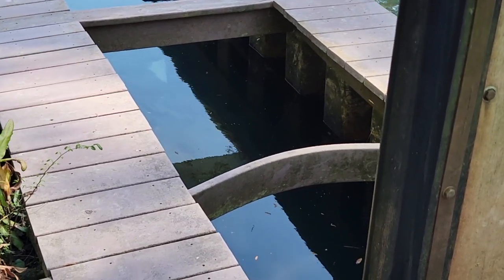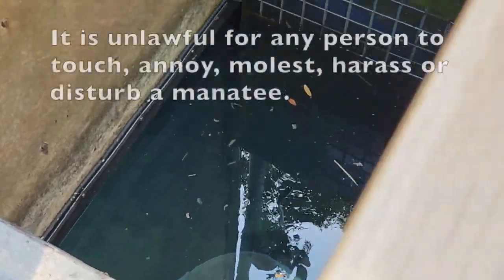Yr 6: Homosassa Springs Wildlife Refuge Manatees in FL/ RV life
We went to see manatees and saw so much more!  This refuge is the home for many injured animals and birds...including manatees!  But if you ever go there, check ahead to see if there are any big school groups there!  Lol!!  : )

FREE APP for free camping:  freecampsites.net

FILMED WITH: Samsung S22 Android smartphone

ABOUT US: Gary is a retired pastor who occasionally "un-retires" to help fill a church vacancy as an Interim Pastor.  I am Orlene, his wife and helpmate and Video Creator.  We have family all over the USA and into British Columbia, Canada.  In August of 2017, we went out in faith and bought a used 1998 Dodge Ram 2500 pick up and a used 2000 Jayco Eagle 5th wheel we named "Faith" and began our adventure!  We live FULL -TIME in our tiny house on wheels and LOVE it!! Come along and experience our travels through this beautiful country, meet wonderful people, learn how to care for your RV, tips and hacks to live comfortably in a tiny house, improvements we're making to our RV HOME, how to stay healthy on the road, enjoy retirement and the amazing stories of how our faith has helped us through many of life's situations!!